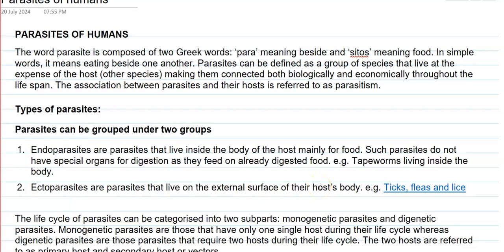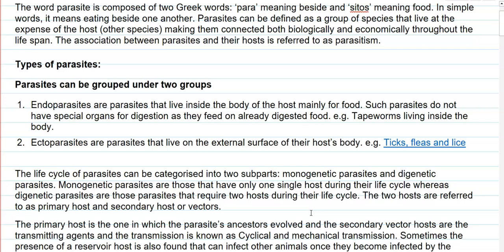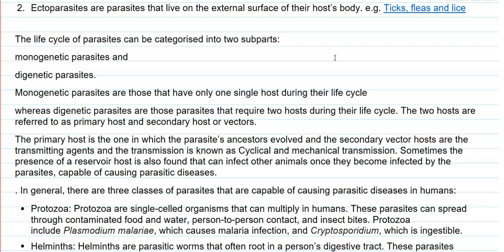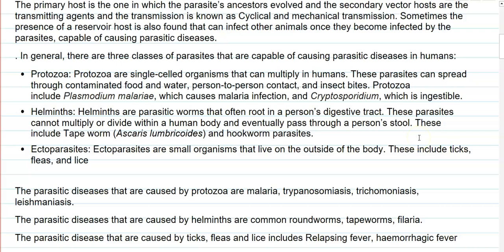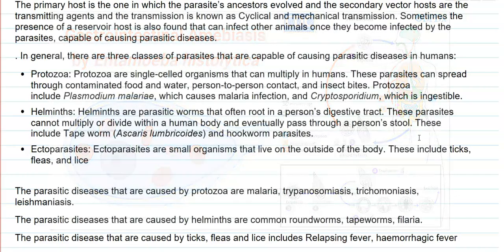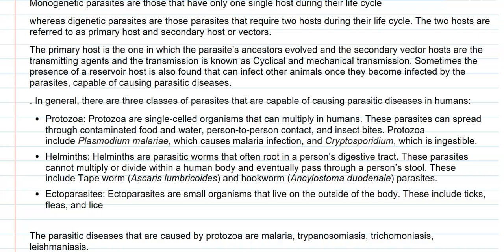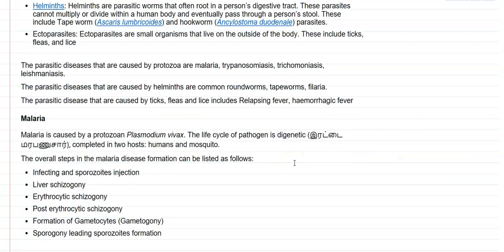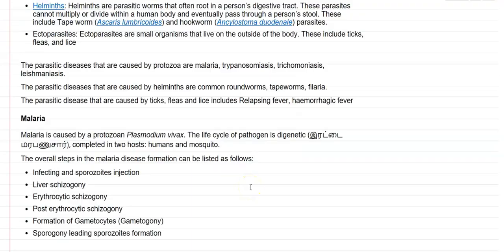BZ Lect 5